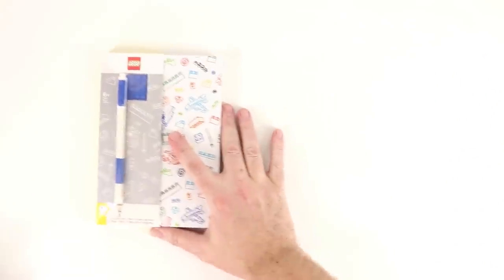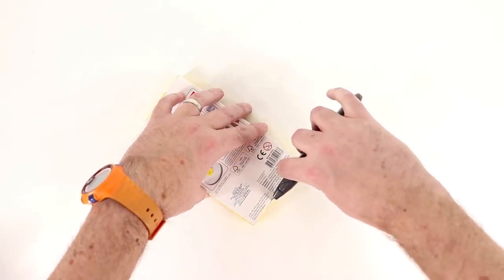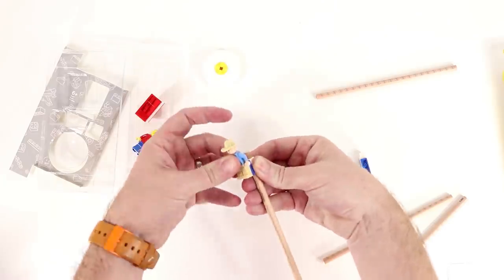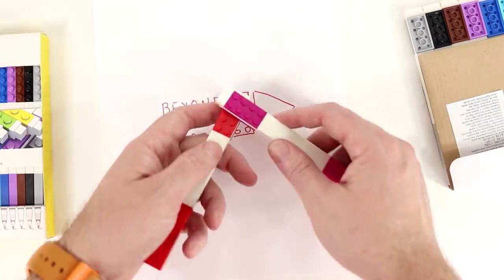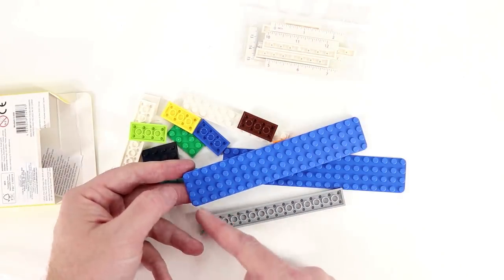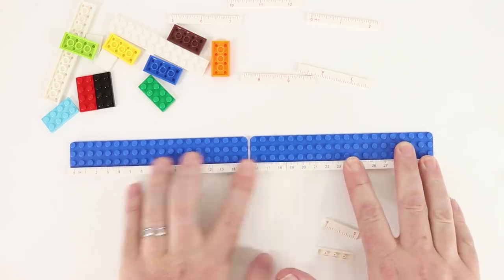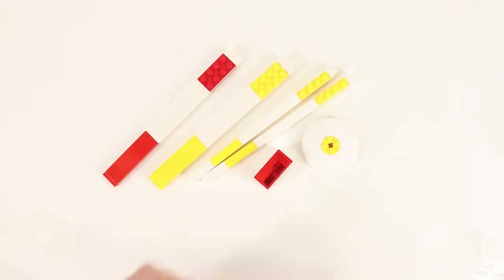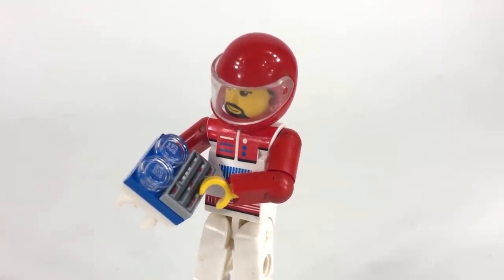Can You Build with LEGO Stationery? (REVIEW)